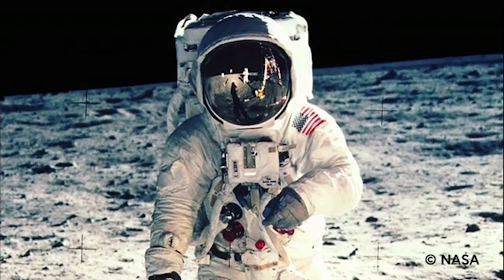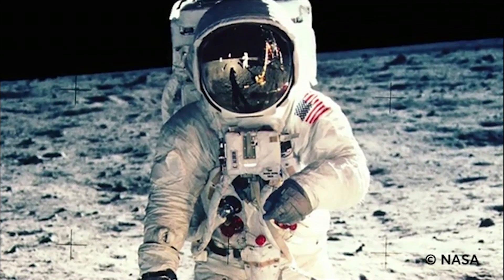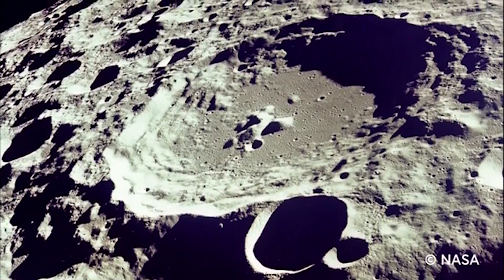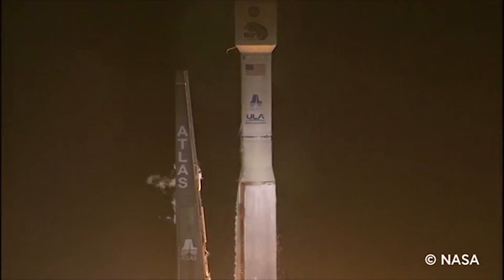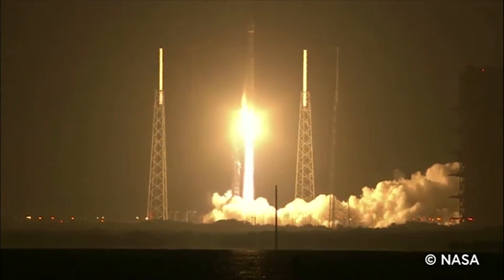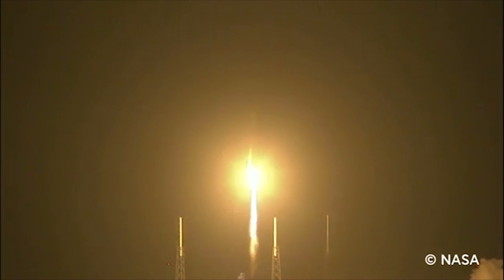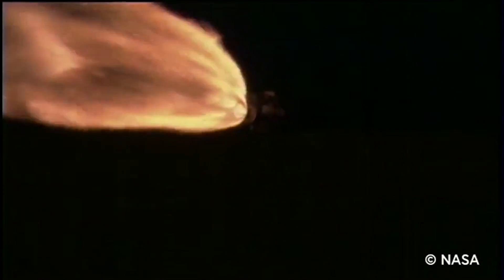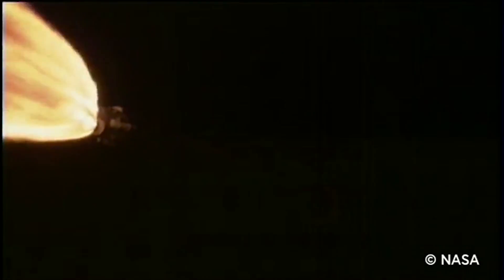How is calculus used in space travel?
‘Real World Calculus: How Maths Drives Formula One and Launches Angry Birds’ is a free online course by the University of Leicester available on FutureLearn.com

In this video, Dr Mark Wilkinson, Lecturer in Physics and Astronomy at the University of Leicester, introduces us to planetary motion by explaining how calculus is used in space travel, and to work out the orbits of planets, looking at the forces of planets on one another.